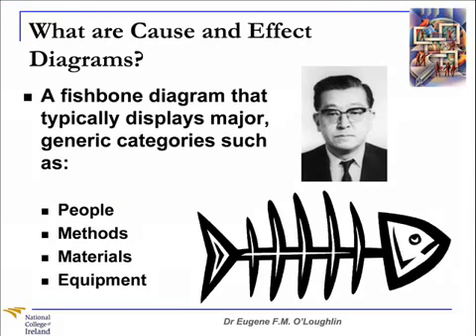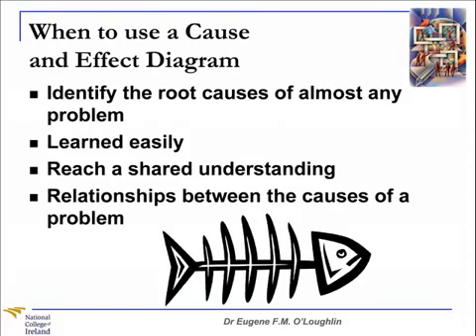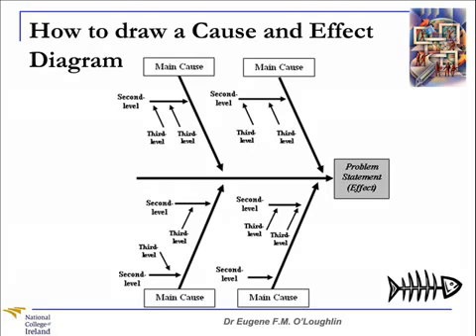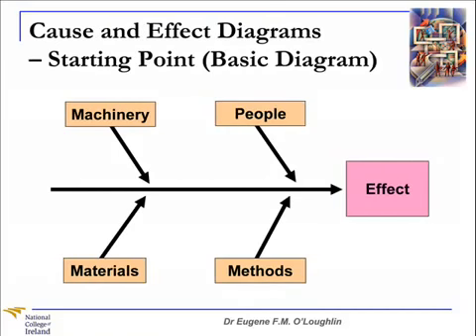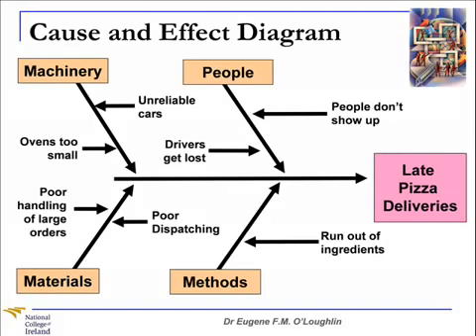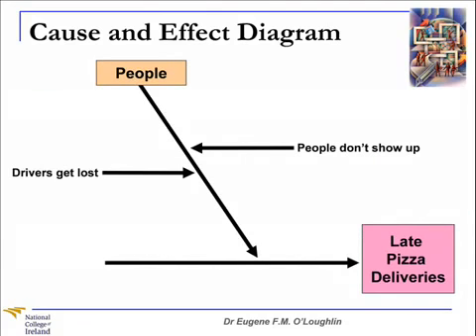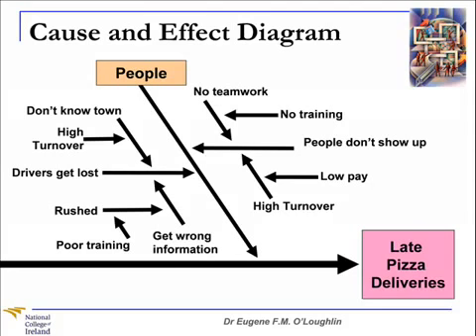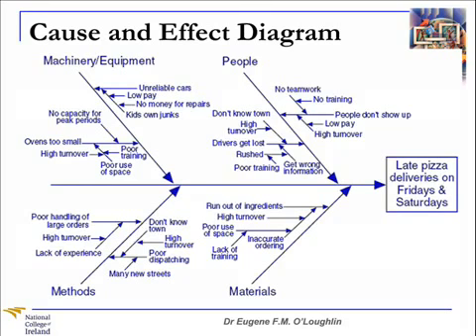Problem Solving Techniques Cause and Effect Diagrams